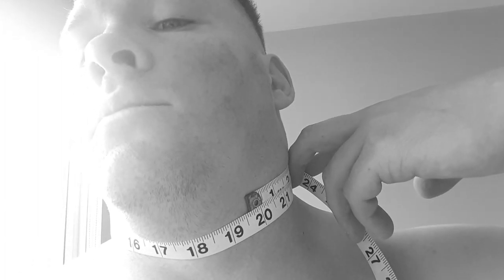NATTY NECK GIRTH 💪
Get that Paul Bunyon Action going